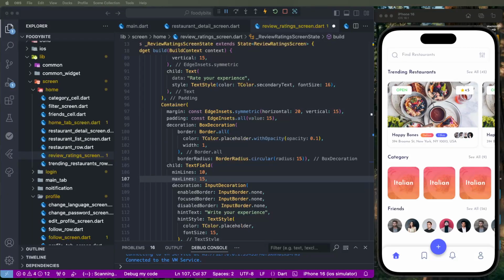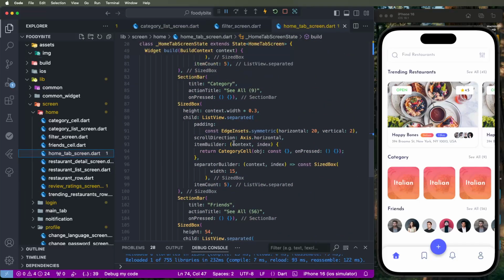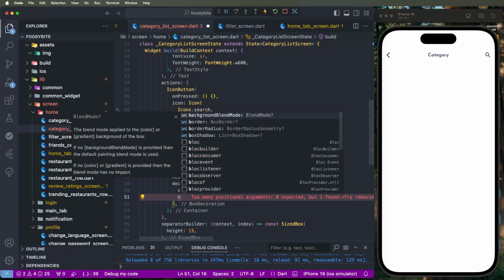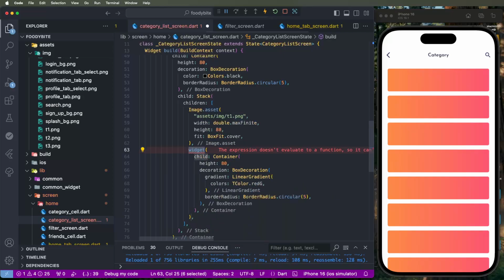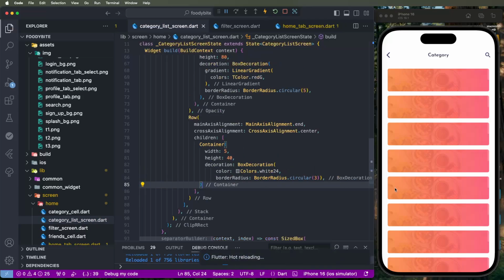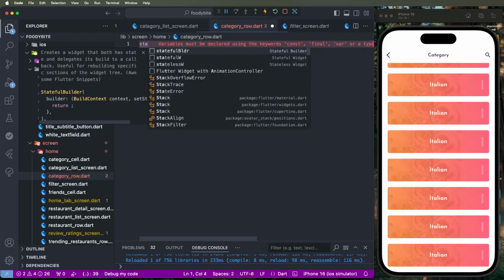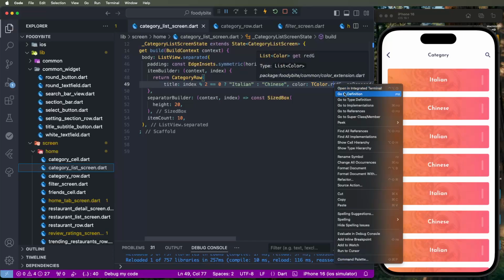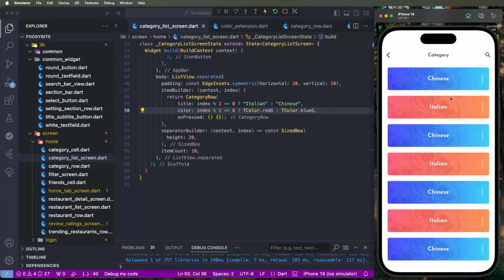Foodybite App in Flutter | Restaurant Menu Category List Screen UI | Flutter Tutorial #25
In this video, we build the Restaurant Menu Category List Screen UI for the Foodybite app using Flutter. This screen is designed to display the menu categories in an intuitive and visually appealing layout.

📌 What You’ll Learn in This Video:
 1. Creating a horizontal/vertical menu category list with Flutter widgets.
 2. Implementing a visually engaging card design for each category.
 3. Adding icons, images, and text for each category item.
 4. Styling the category list for responsiveness across devices.
 5. Handling user interactions, like tapping on a category to navigate to the respective menu.

💡 Perfect for: Developers looking to enhance their restaurant or food delivery app UI with a seamless and interactive menu category list design.